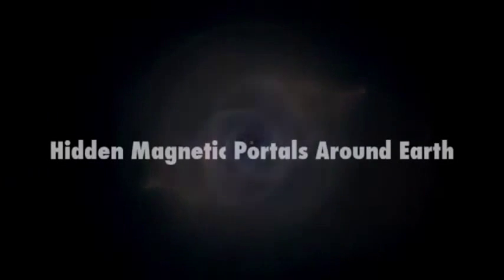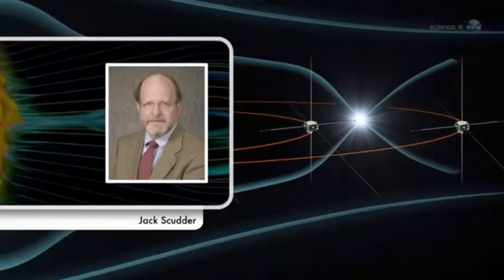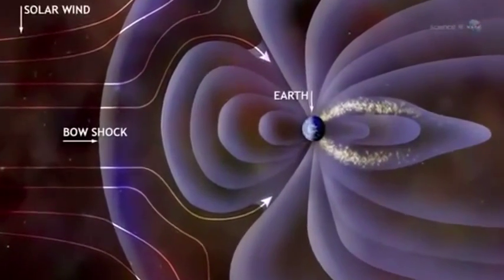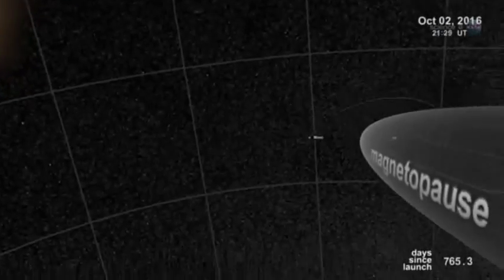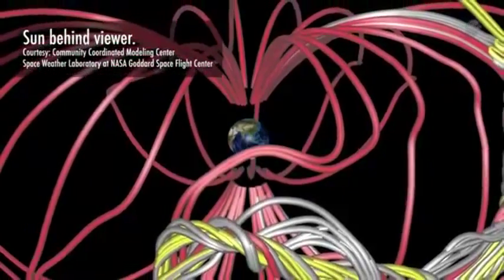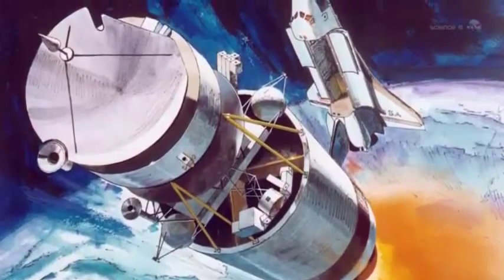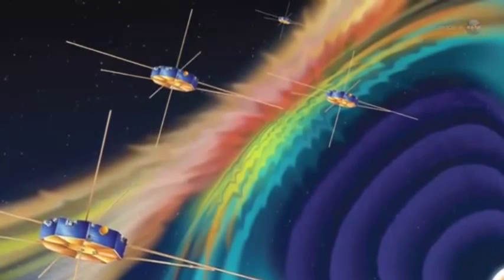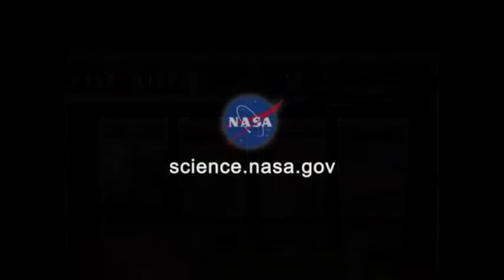La NASA descubre portales ocultos en el campo magnético de la Tierra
La NASA ha descubierto portales ocultos en el campo magnético de la Tierra, a los que ha llamado 'puntos X'. Según han detallado los expertos, estos portales están en las proximidades del planeta y al abrirse estrechan la comunicación entre la Tierra y el Sol.

9 Julio 12 - Madrid - Agencias

Estos campos magnéticos del planeta son "el lugar secreto" de encuentro del campo magnético de la Tierra y los vientos que registra el Sol después de que se produzca una llamarada solar.

El autor principal del trabajo, Jack Scudder, ha señalado que los llamados 'puntos X' son "regiones de difusión electrónica" en donde "el campo magnético de la Tierra se conecta con el campo magnético del Sol, creando un camino ininterrumpido que va desde el planeta a la atmósfera del Sol, situados a una distancia de 93 millones de kilómetros".

En este sentido, el investigador ha señalado que "la mayoría de los portales son pequeños y de corta duración, mientras que otros están 'bostezando', vasta y sostenidamente". De esta manera toneladas de partículas de alta energía pueden fluir a través de las aberturas, "calentando a la atmósfera superior de la Tierra, provocando tormentas geomagnéticas, y encendiendo brillantes auroras polares", ha apuntado Scudder.

La NASA sugiere que hay muchos portales magnéticos abiertos y cercanos a la Tierra, y explica que se abre y cierran sin previo aviso, invisibles e inestables por lo que muy difíciles de dar con ellos.

De hecho, la agencia espacial estadounidense lleva trabajando en la búsqueda de 'puntos X' desde 1990, año en que la nave Polar comenzó a trabajar en la magnetosfera de la Tierra. una misión que duró años. "La nave se encontró con muchos 'puntos X' durante su estancia en el espacio, ha indicado la NASA, que ha precisado que la información no se había hecho pública hasta ahora.

Ante estos resultados, la NASA está planeando llevar a cabo una misión que se lanzaría en 2014, para estudiar este fenómeno. Para ello, se utilizaría una sonda, que viajaría con detectores de partículas energéticas y sensores magnéticos, por la magnetosfera terrestre y alrededor de las enigmáticas puertas, para observar cómo funcionan.